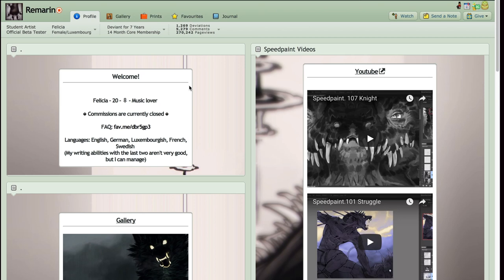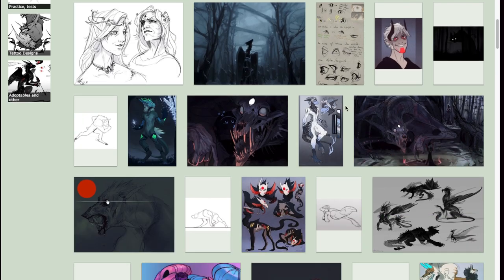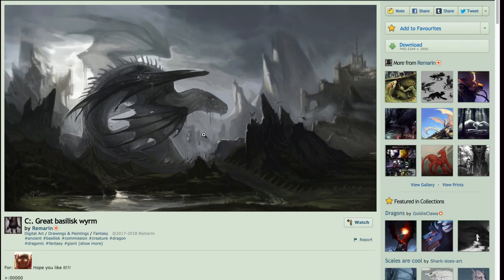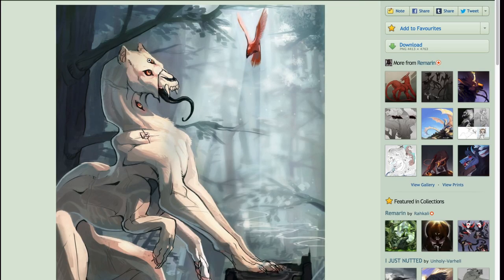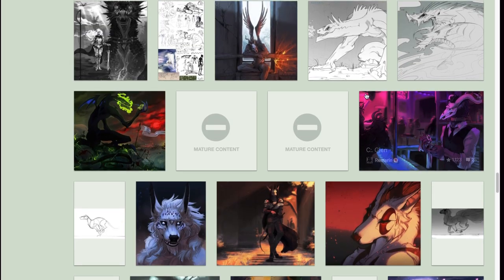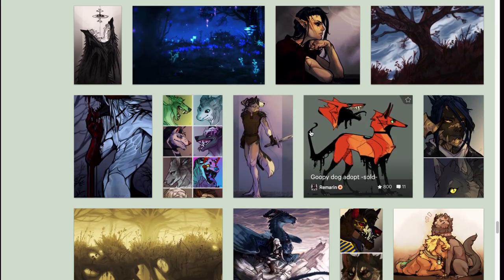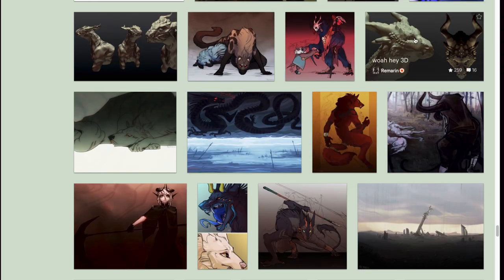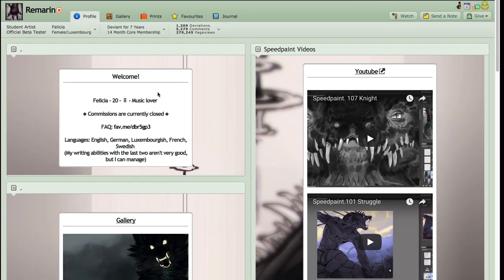ARTIST FEATURE - Remarin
Look at her cool work here!